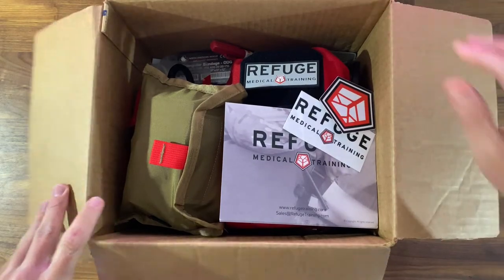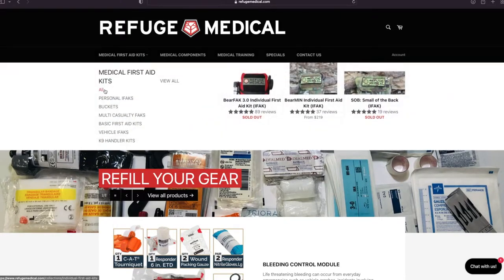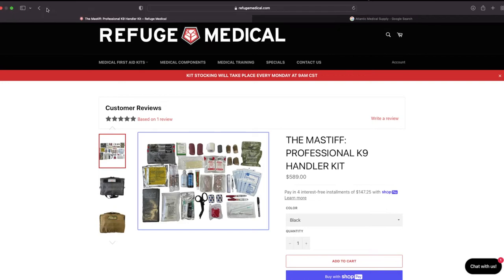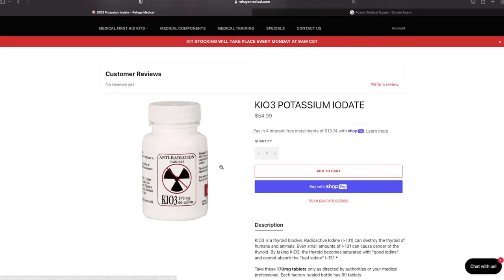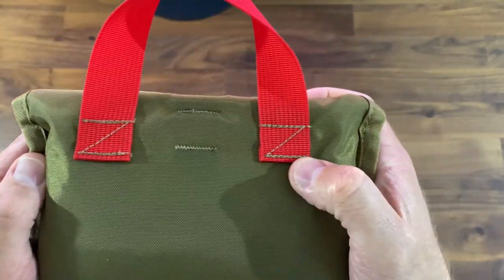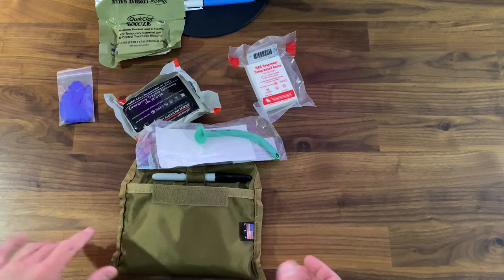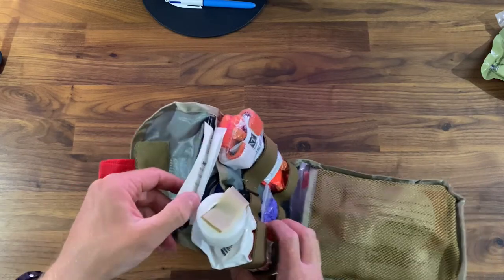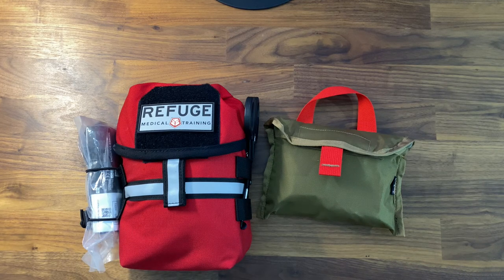No Nonsense REFUGE MEDICAL IFAKS | Medical Series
An overview of some IFAKS from Refuge Medical, and an introduction to the medical series focused on medical preparedness.

Code: EGEAR